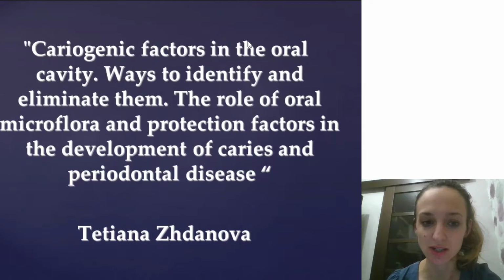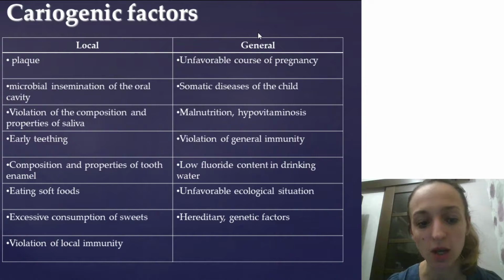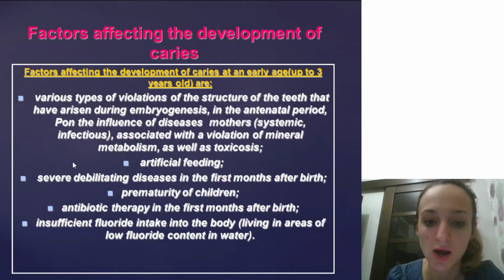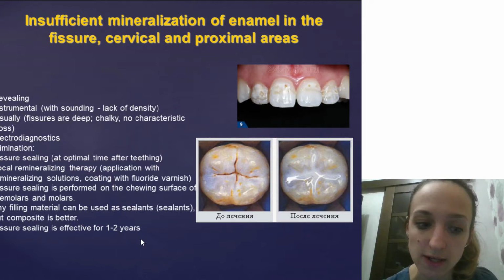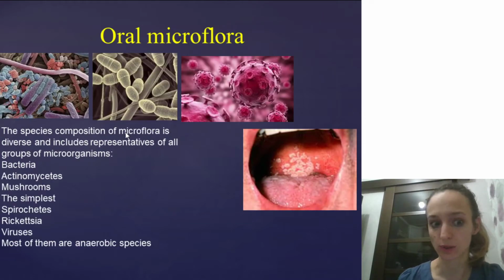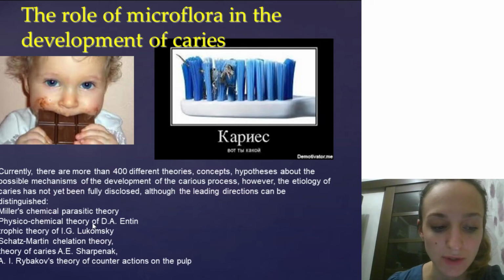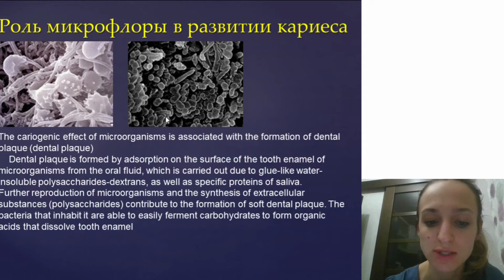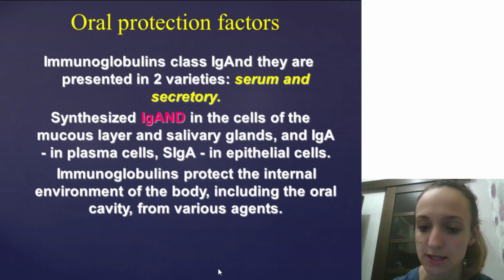3 курс. 3 тема